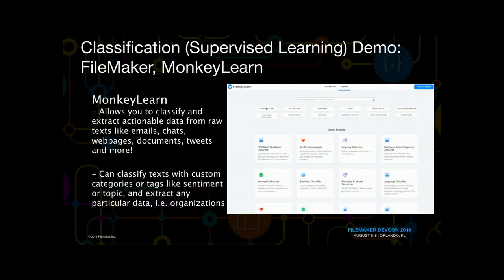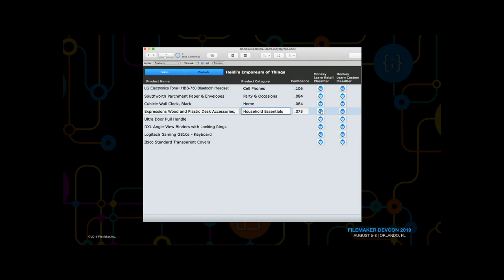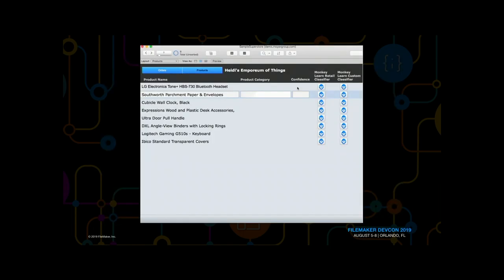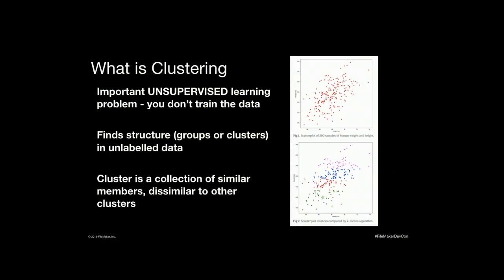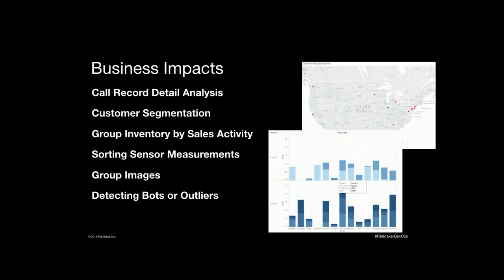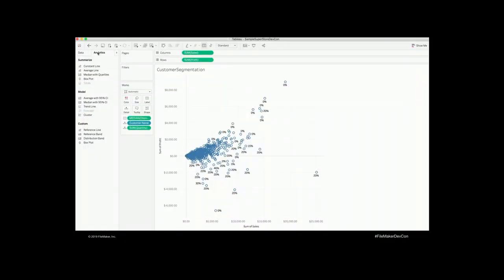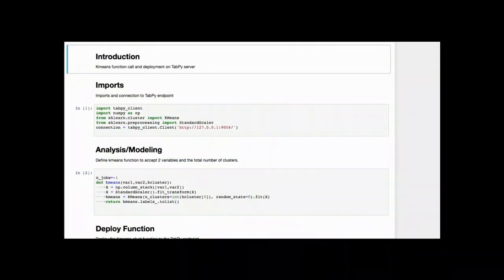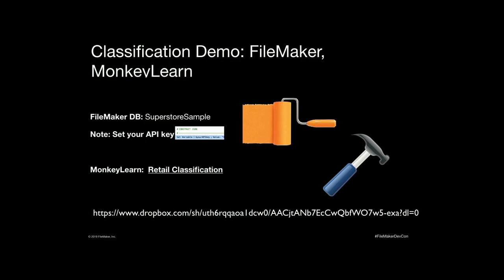More Machine Learning Examples — Lightning Talk [INT05]